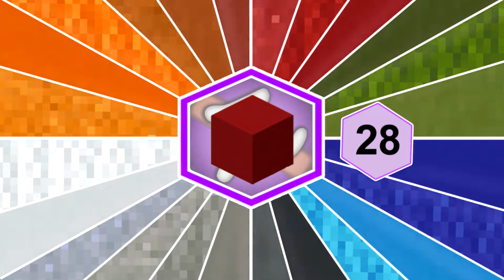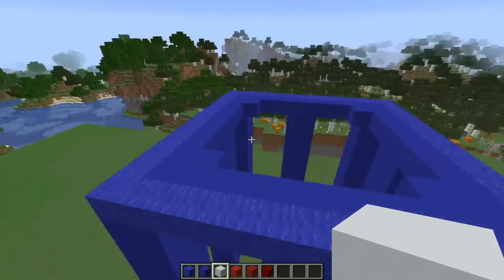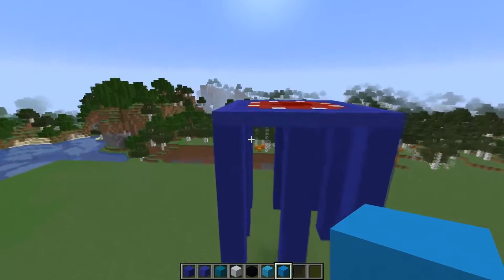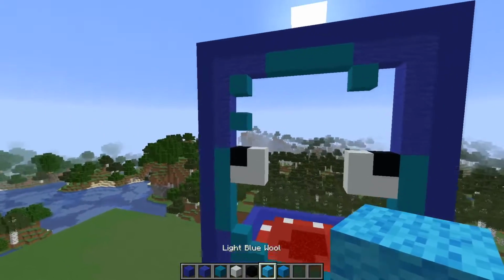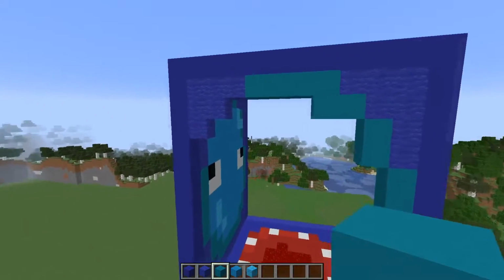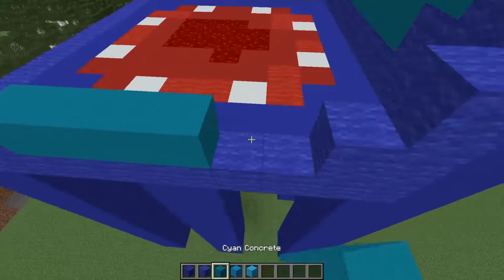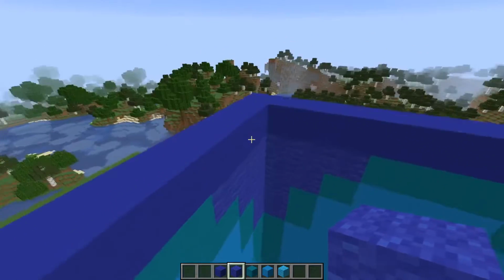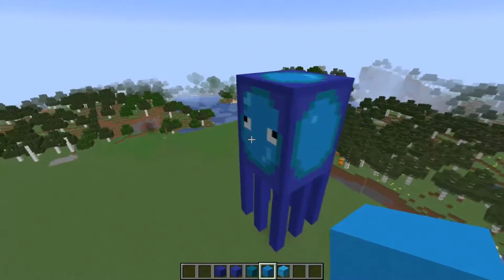Minecraft Squid, Minecraft Statue, Mob Build, Minecraft Squid Tutorial - Bedrock, Java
Squid are passive toward the player, akin to the other passive mobs found on land. They are not attracted to light and do not deliberately interact with the player.

When a squid moves, its tentacles open and close, giving them an appearance of pushing themselves leisurely forward. Squid hover in place when first spawned into the world and wander around aimlessly, swimming up and down through each layer.

Squids suffocate to death if they are beached on land for too long. While on land, they do not move and stay stationary until they suffocate. They can take fall damage and burn like any other land mob, but they cannot drown. When out of the water, squid are extremely resistant to knockback.

i now have a Twitter and Discord account active so if you want to send me any pictures of your Minecraft builds or creations.
Thank you for your on going support towards my channel it really helps and makes the difference :)
Any build you would like to see next please leave a comment? i will get round to building them just please be patient (i have tons or requests each day an work my hardest to get them done)

         My Favourite Mob Builds So Far

This music can be found on the youtube creation section

Intro and Outro - Flames by Dan Henig
Blocks and Colour scene - Distant lands by Hanu Dixit